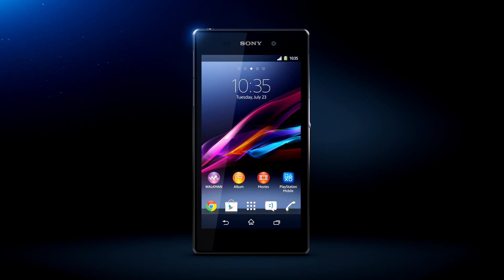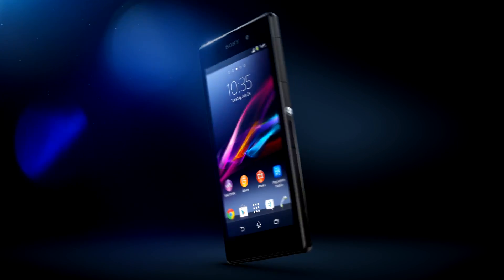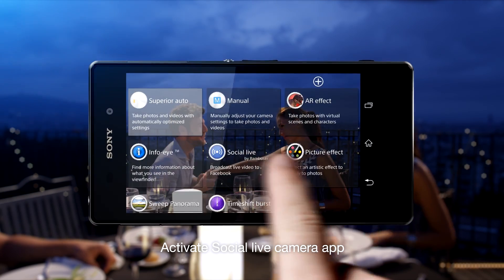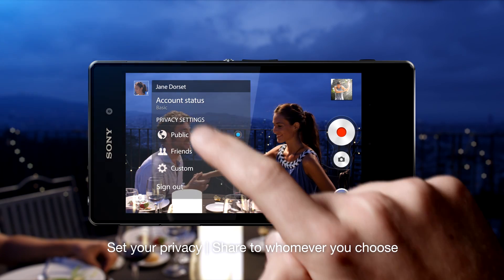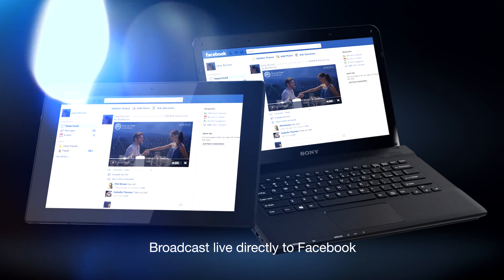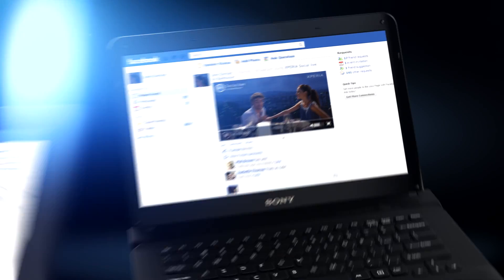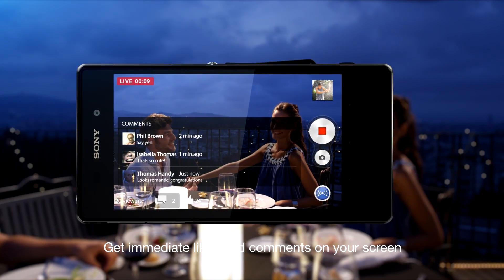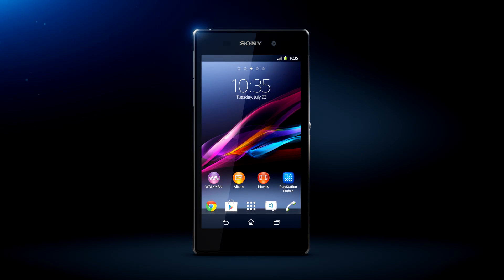Xperia™ Z1 - Hands on with Social Live - Broadcast video moments on Facebook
Broadcast your precious moments LIVE to your Facebook friends with Social live.
Share your memories instantly by simply activating Social live directly from the camera app, choosing which Facebook friends you want to share with and then broadcast your moments straight to your newsfeed. Get your friend's responses right on the screen and keep the conversation going, all in real-time.